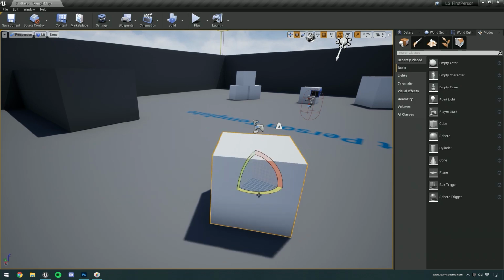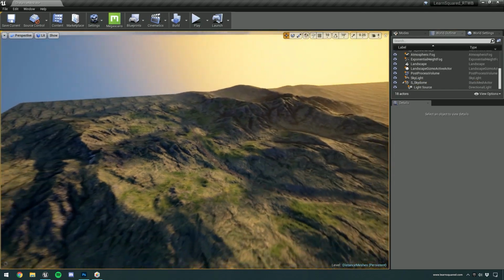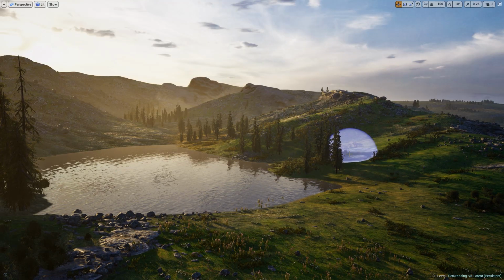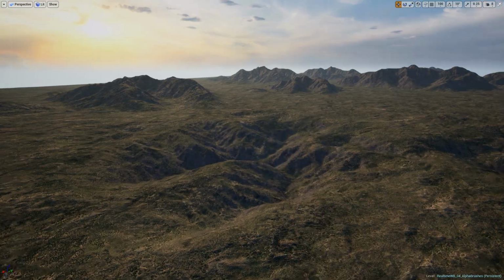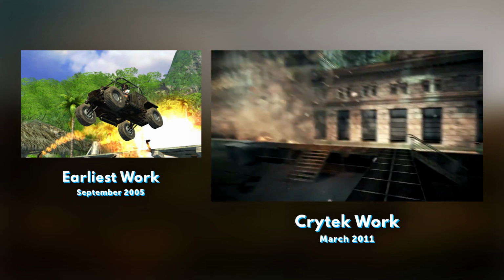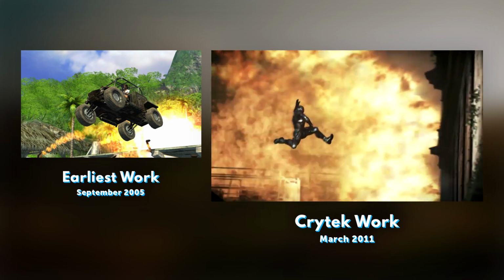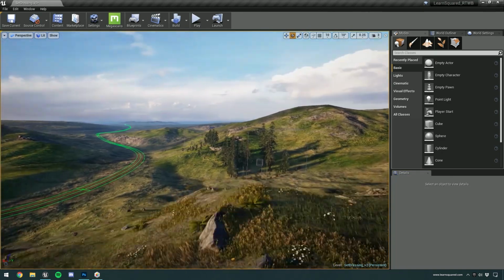Unreal Environments | Course Trailer | Available Now!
Unreal Environments with Joe Garth Available Now!

Over the course of multiple in-depth, professional lessons, Joe Garth and Learn Squared have created a comprehensive course for artists of all skill levels. Covering everything from blocking out landscapes, leveraging the benefits of Unreal Engine to create beautiful realtime worlds, this course covers everything you'll need to know to level up your workflow.

This course contains the following downloadable materials from Brushify:

Urban Buildings Pack: Modular Highrise and Residential Building Meshes
Moorlands Pack: Moorland Rock 02
Forest Pack: Birch, Cedar, and Maple Trees
Cliffs Pack: 3x Large Cliff Meshes
Natural Roads Pack: 1x road